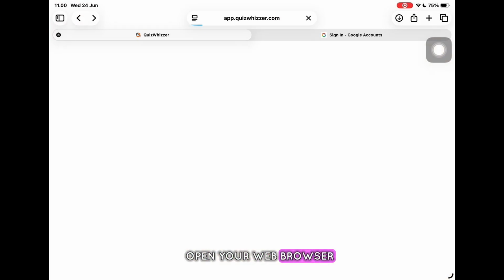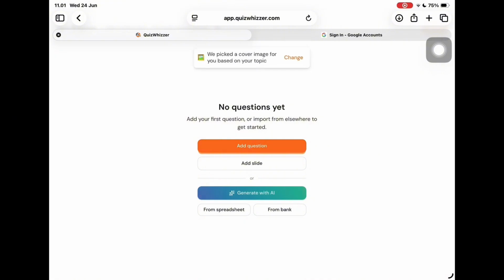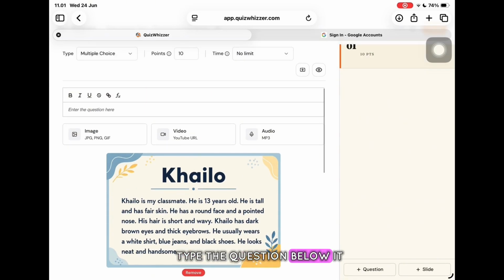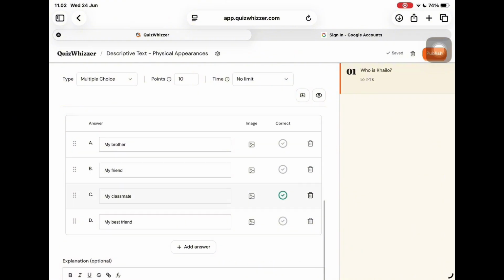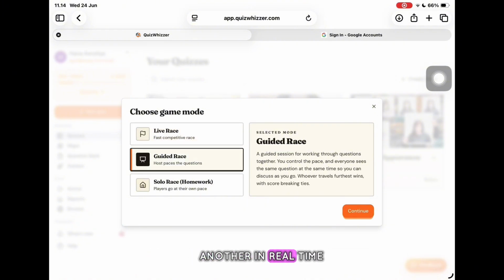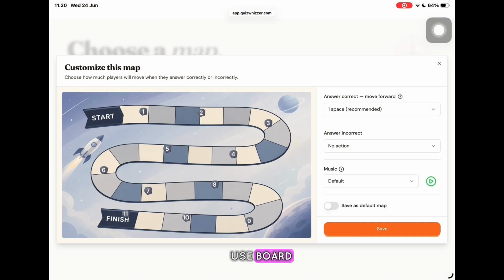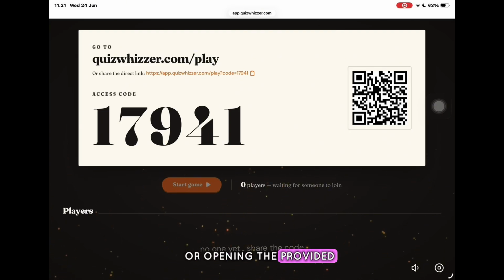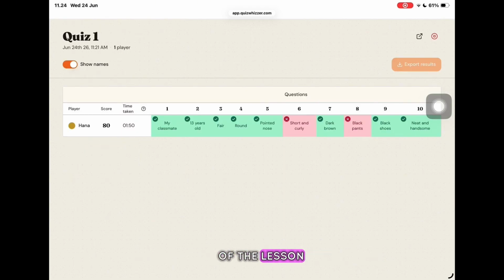How to Create an Interactive English Quiz Using QuizWhizzer | Step-by-Step Tutorial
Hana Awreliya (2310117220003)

This video demonstrates how to create and use a QuizWhizzer activity for an English lesson. It covers creating a quiz, adding questions, customizing the game board, adjusting the settings, and launching the activity for students.